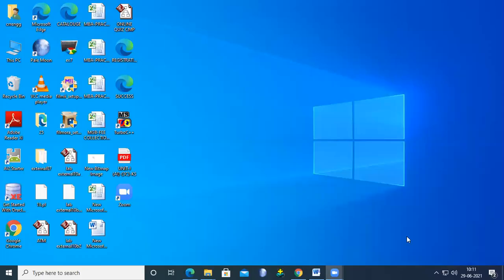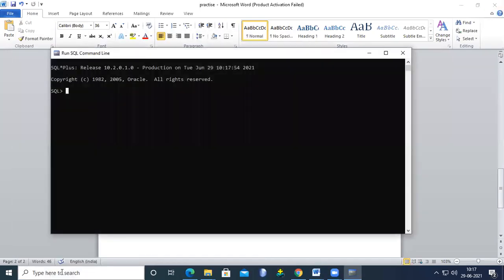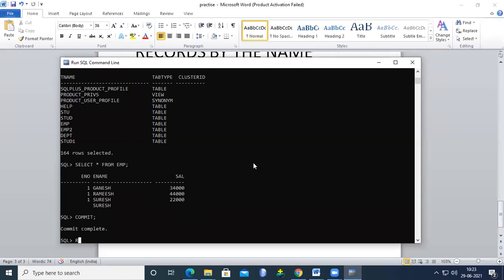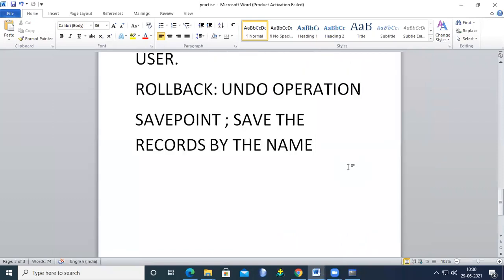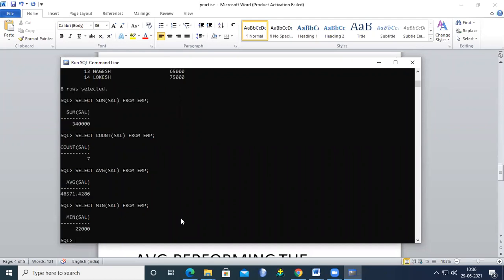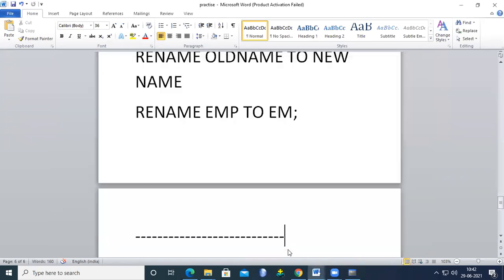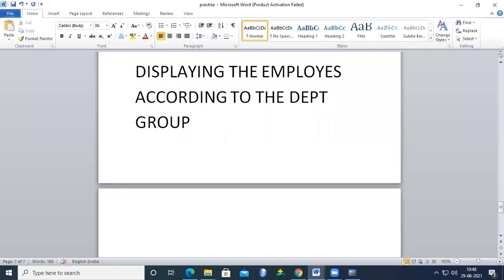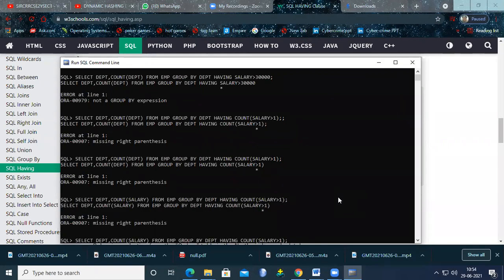DBMS CLASS 70 ON 29 06 21 FOR DCL N TCL COMMANDS